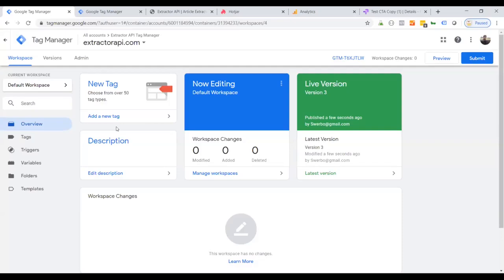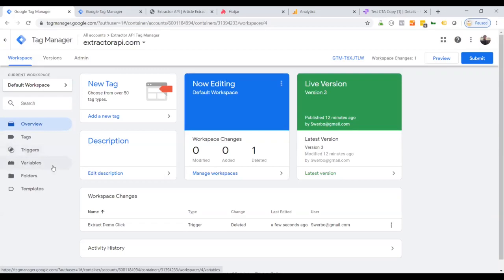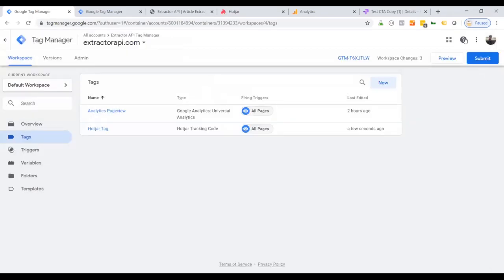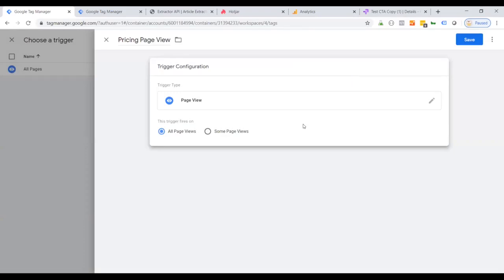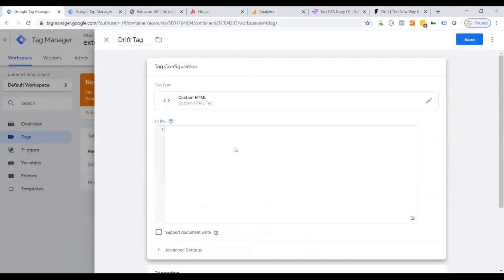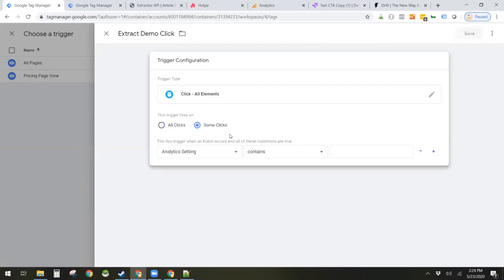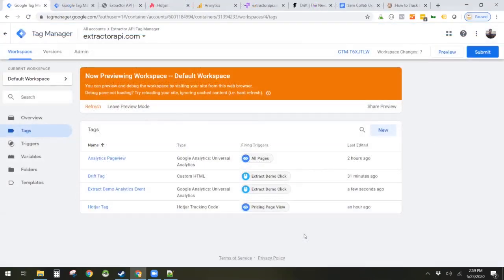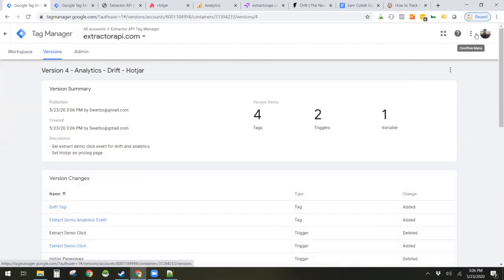Google Tag Manager for Content Managers: A Beginner’s Guide (Hotjar | Drift Setup)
If you’ve ever been puzzled why people are raving about Google Tag Manager - definitely watch this video. I teamed up with Sam (samwerb.com), an analytics expert with eight years of experience, to understand Why content marketers need Google Tag Manager and What GTM helps you do.

We also go through a few useful scenarios, like setting up Hotjar and Drift tags (assuming you have free or paid accounts with either platform).